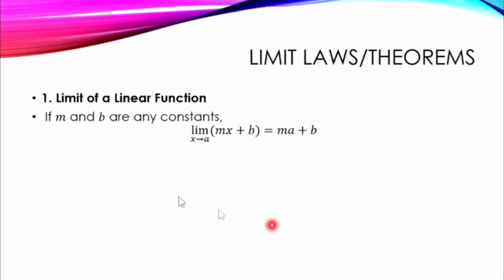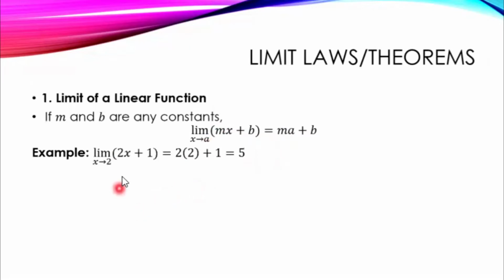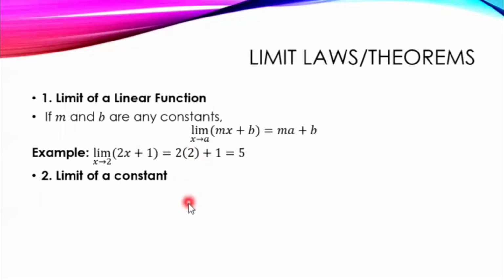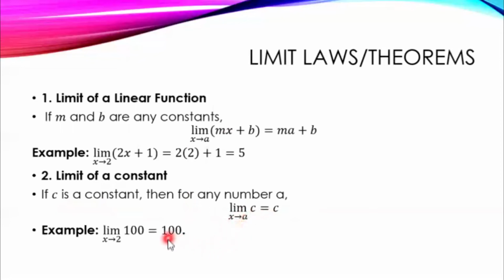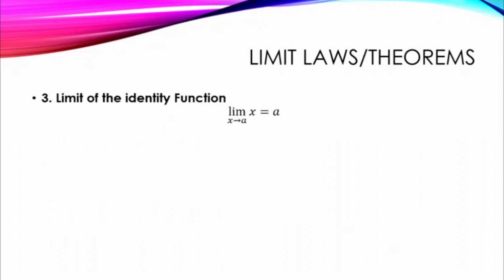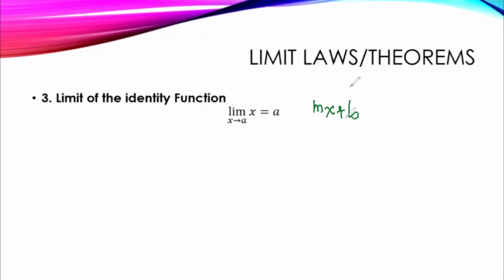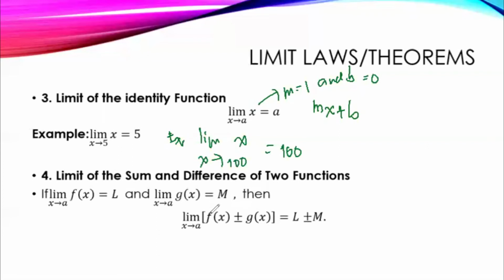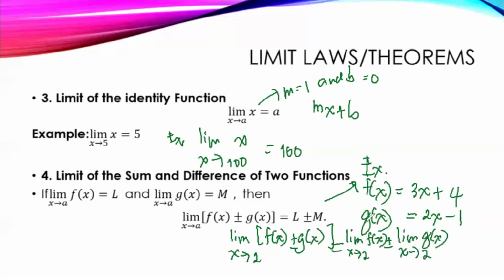Calculus Limit Laws: Part 1 - Examples